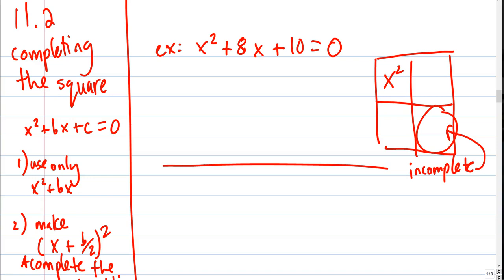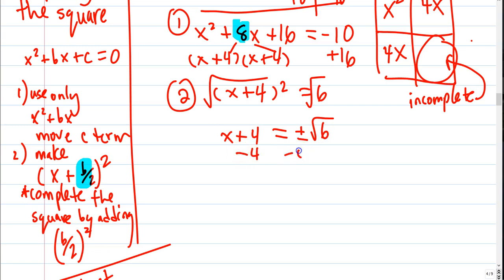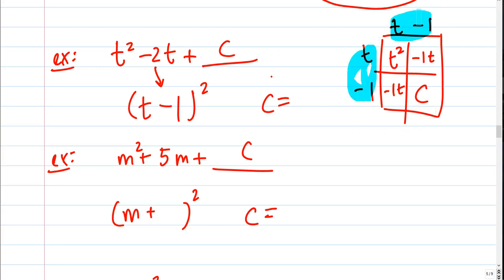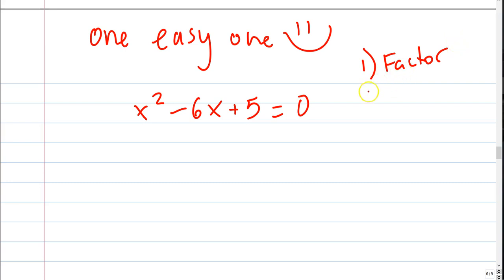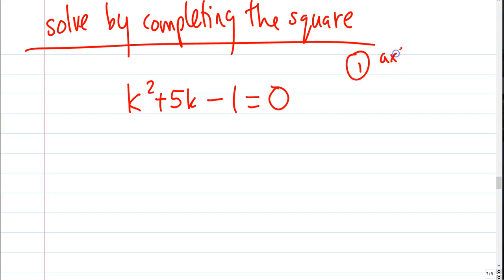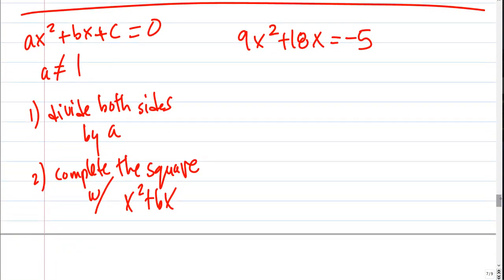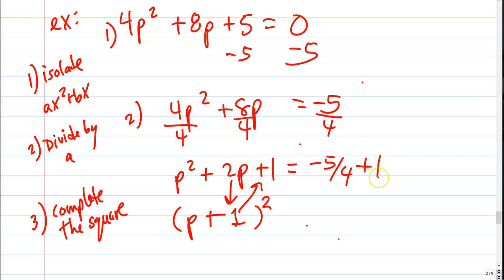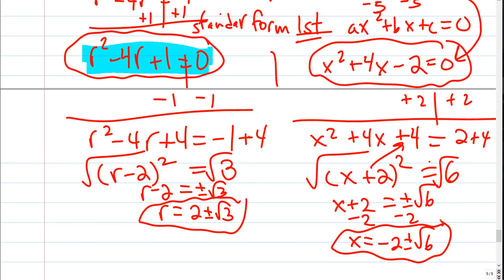P051 11 2 Completing the Square